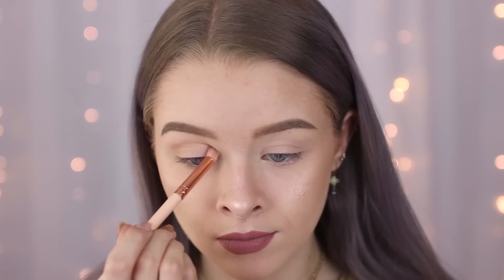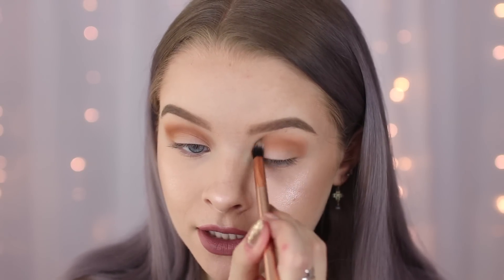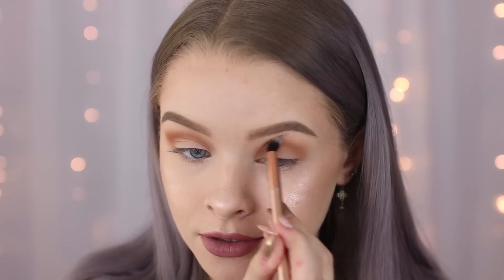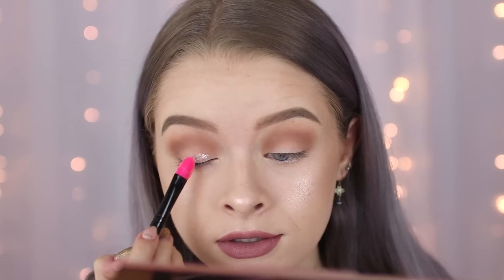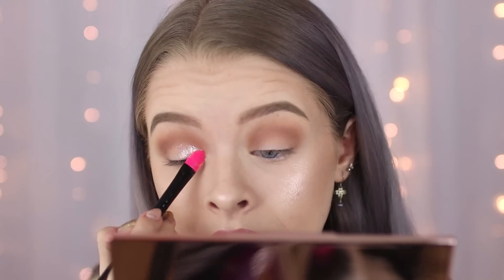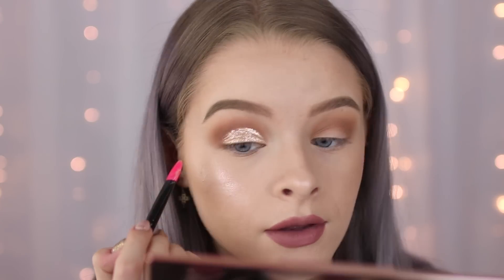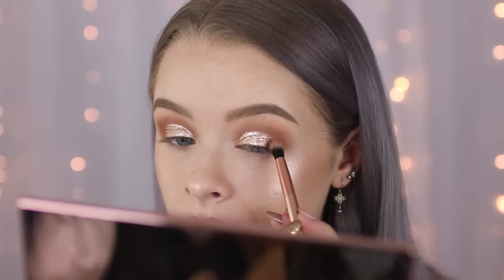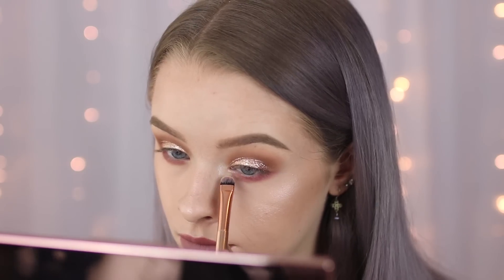EASY ROSE GOLD CUT CREASE TUTORIAL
Hi Everyone! Todays video is a full tutorial of the look that I created on the live I did on Makeup Revolutions Instagram the other day. Hope you like it :)

Snapchat Makeuprvltn